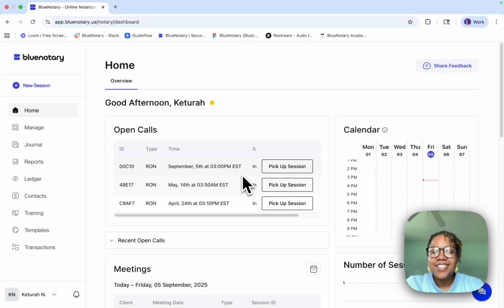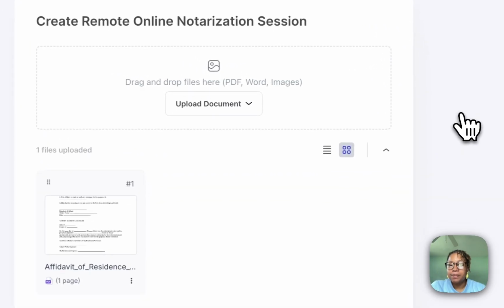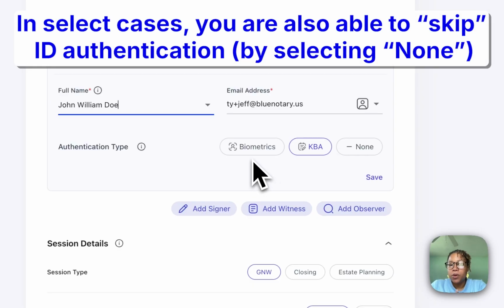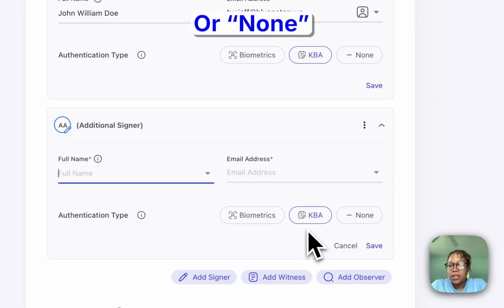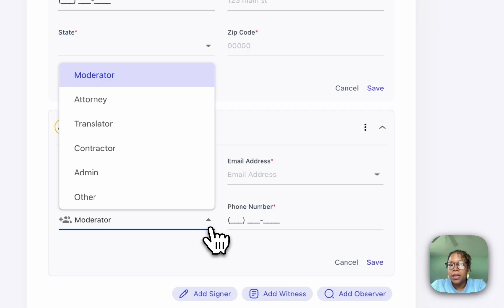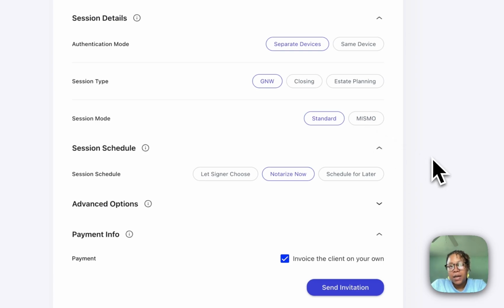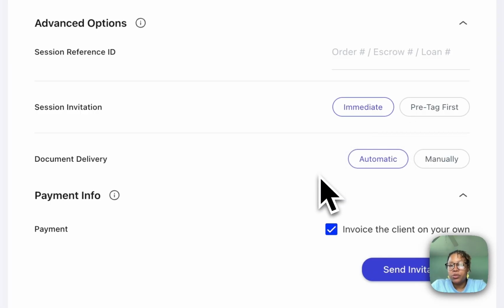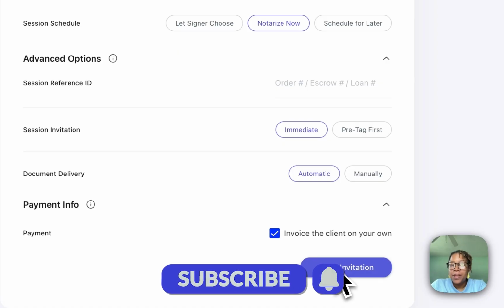How to Invite a Signer | Notary Pro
In this video, we go over how to invite a signer on the BlueNotary platform within a Notary Pro account.

00:00 Introduction
00:13 Starting a New RON Session
00:25 Uploading Documents from Various Sources
01:00 Selecting and Adding Participants
01:34 Understanding Authentication Options: Biometrics vs. KBA
02:24 Adding Multiple Signers
02:51 Including Witnesses and On-Demand Services
03:12 Adding Observers and Defining Their Roles
03:56 Configuring Device and Session Types (G&W, Closing, Estate)
04:35 Scheduling the Notarization Session
05:03 Advanced Options: Reference IDs and Pre-tagging
05:27 Managing Final Document Delivery
05:52 Setting Up Invoicing and Payment Information
06:17 Sending the Invitation